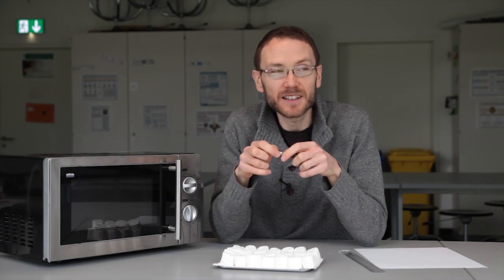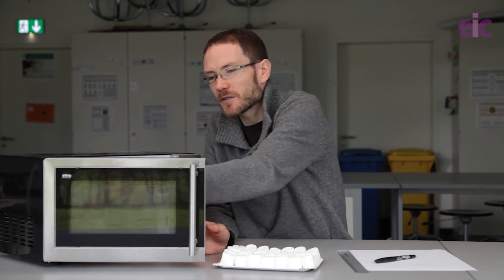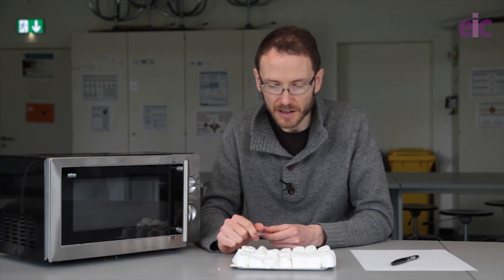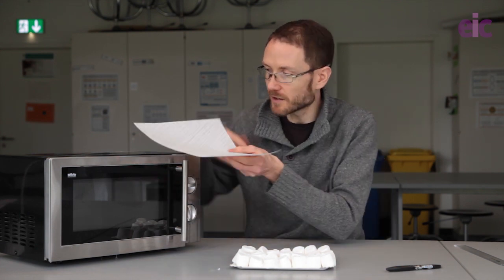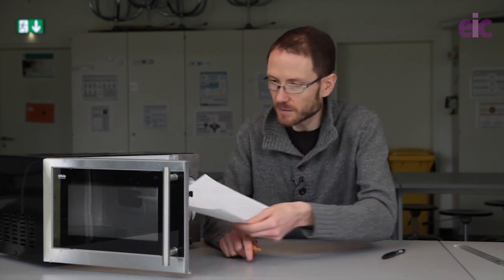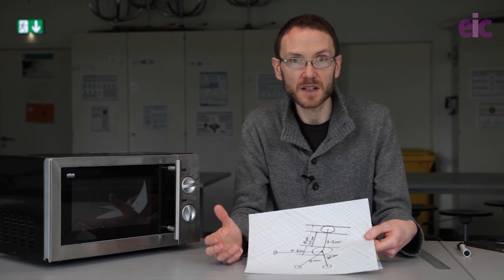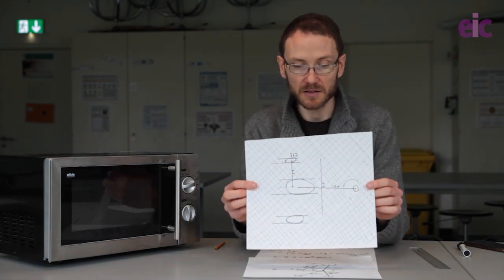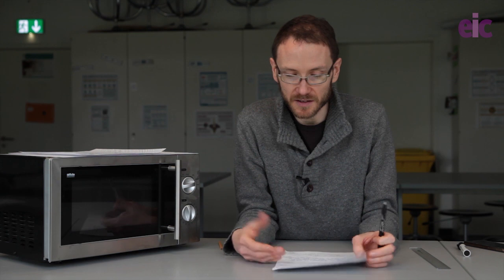Light-speed learning – demonstrating the speed of light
Many teachers will be familiar with using a microwave and chocolate to determine the speed of light. In this video, Declan Fleming shows you how to use thermochromic ink instead. Thermochromic ink can also be used as a test feedback mechanism.

Read the article that accompanies this video in the May 2018 issue of Education in Chemistry